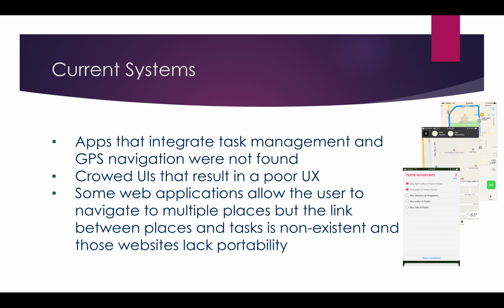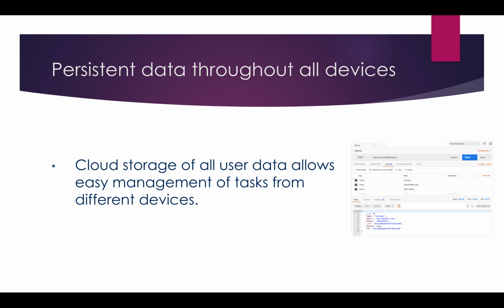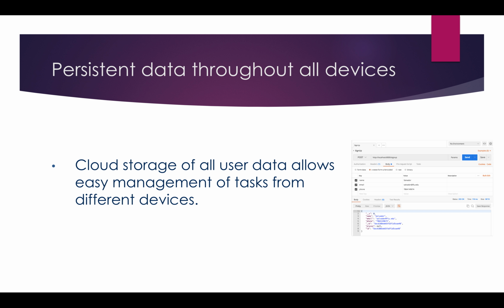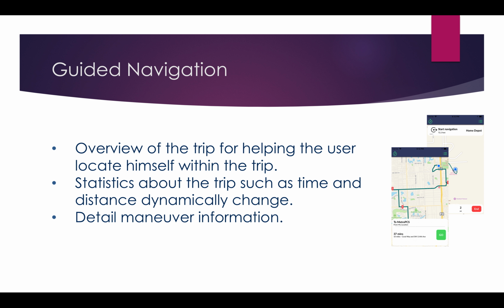To Do List Optimizer 1 0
To-Do Optimizer is an application that automates the way task management and navigations are used together. By implementing the navigation into the task management application, users will use an immersive application which will save them time and make their day more productive. To-Do List Optimizer provides a simple route, from the starting point to multiple destination, it generates an always updating route which will save time driving and managing tasks.  Using the Google Maps API, we guaranteed a fast and productive way to complete the user’s tasks.